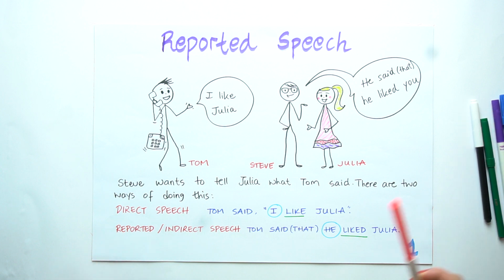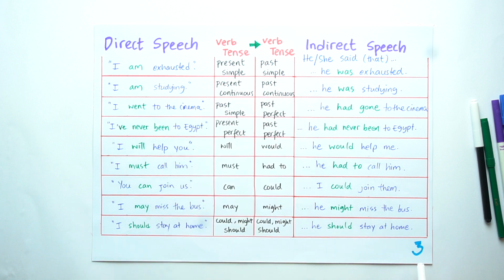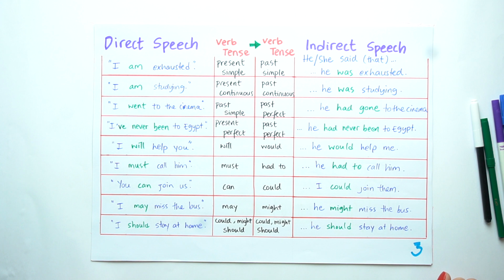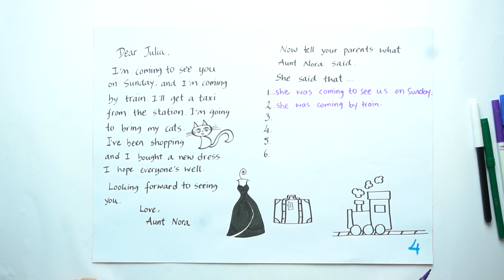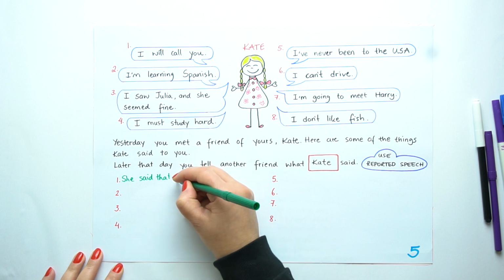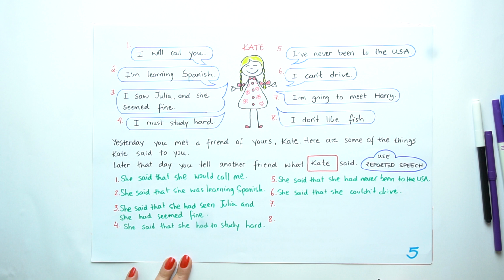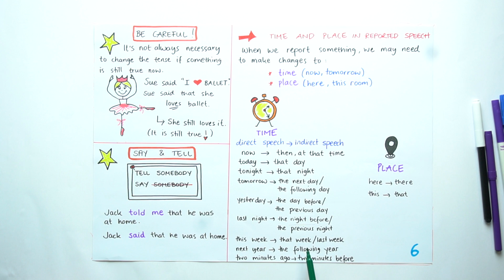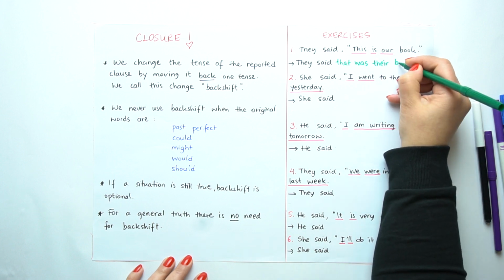2019-2020 9. Sınıf İngilizce B9002 - Reported Speech | Anlatan Berna Meral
GO Liseler 9. Sınıf İngilizce B9002 - Reported Speech
1-KÖK (Konu Öğrenme Kılavuzu)
Anlatan: Berna Meral
FAYDALI LİNKLER:
Ortaöğretim İngilizce Dersi 9-12. Sınıflar Öğretim Programının temel amacı, öğrencileri
İngilizceyi etkili, akıcı ve yanlışsız kullanabilmeleri için, teşvik/motive edici ve eğlenceli bir öğrenme ortamı ile buluşturmaktır.

Öğrenciler….
sınıfta devamlı olarak İngilizce konuşurlar. iletişimsel aktiviteler sırasında birbirleriyle sürekli etkileşimde bulunarak derse aktif olarak katılırlar.dili etkili bir şekilde kullanabilmek için, gerçek yaşamda kullanılan İngilizceyi farklı bağlamlarda sürekli olarak kullanırlar.Ana dil edinimine paralel olarak, dört dil becerisini bütünleşmiş olarak öğrenirler.Öğretmelerinin yönlendirmesiyle, dil materyal ve aktivitelerini kendileri geliştirebilen yaratıcı bireylerdir.Sınıf-içi ve sınıf-dışı öğrenmelerinde sorumluluk sahibi olmaya teşvik edilirler.

Öğretmenler…
sınıfta devamlı olarak İngilizce konuşarak, öğrencilerine rol-model olurlar.
öğrencilerin İngilizcede yabancı oldukları konuları, onların bildikleri konular üzerine yapılandırarak öğretirler.Öğrencilerin anlamı bağlamdan ve/veya verilen ipuçlarından çıkarmalarına imkan verirler.Öğrencilerin konuşma aktiviteleri sırasındaki hata ve dil sürçmelerine tolerans gösterip, doğru formu kendileri kullanırlar ya da hataları not alıp, aktivite sonrasında isim vermeden tüm sınıfla paylaşırlar.

öğrencilerin istek ve motivasyonunu artırmak için övgü ve olumlu pekiştirmeyi kullanırlar.
belirli dil öğrenme aktiviteleri ve genel olarak dil öğrenmenin altında yatan mantığı açıklarlar .
öğrencilerin İngilizceyi kendi başlarına öğrenmeleri için cesaret verir, yol gösterir.